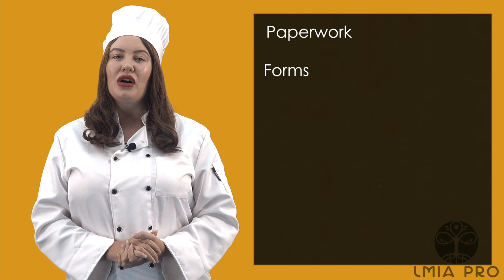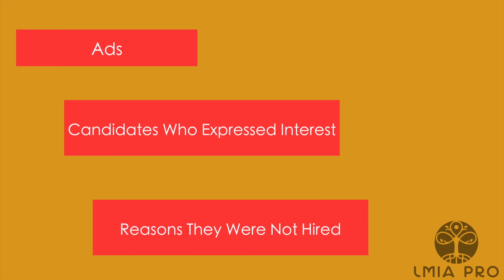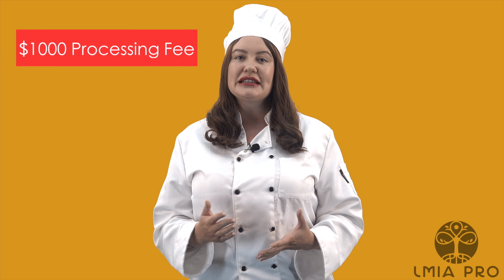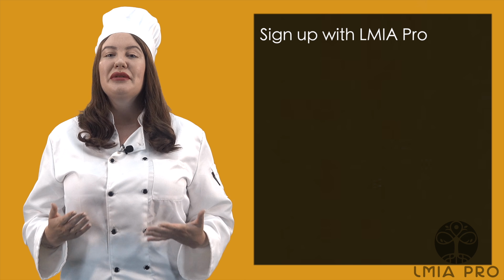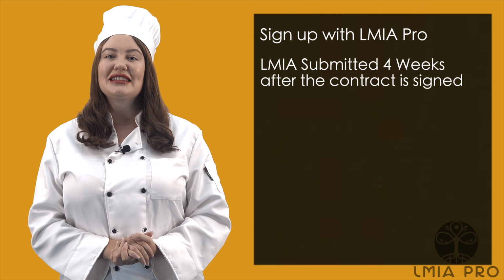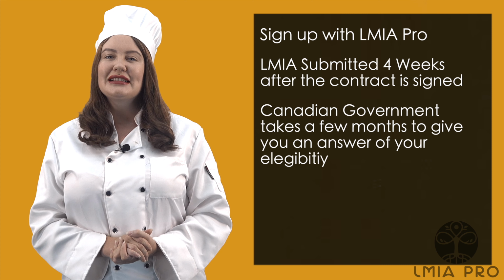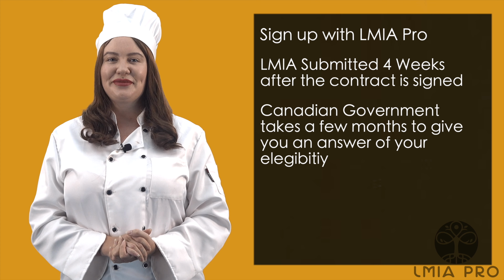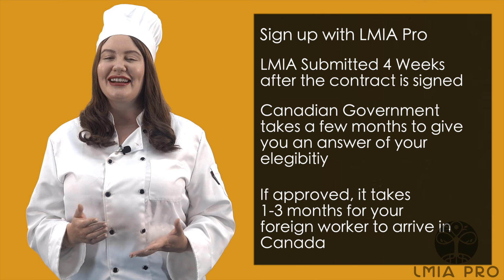How to Apply for an LMIA with LMIA Pro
Is your business in the restaurant industry? Experiencing business growth but don't have enough manpower to ease the hassle that comes with it? Well contact LMIA Pro to help you with the process of obtaining your LMIAs.